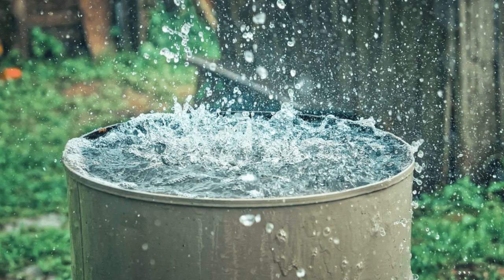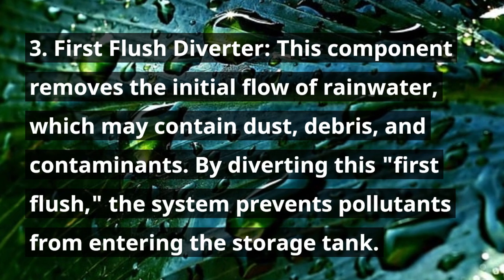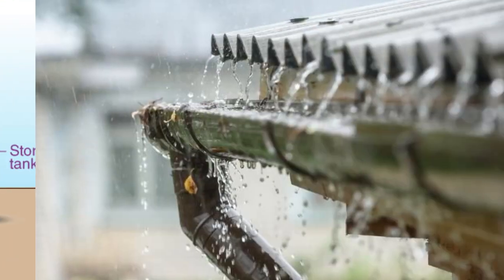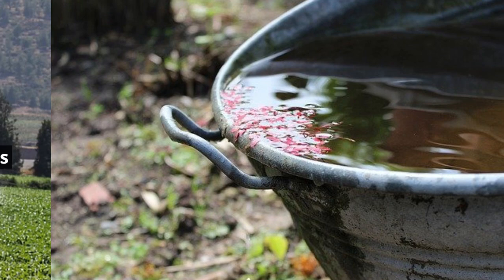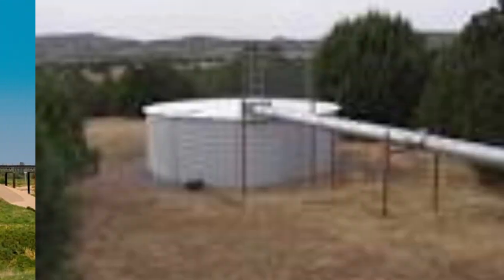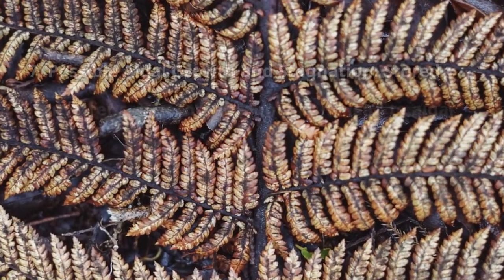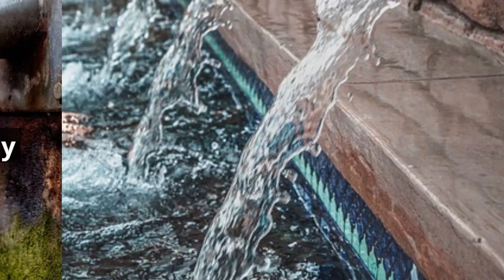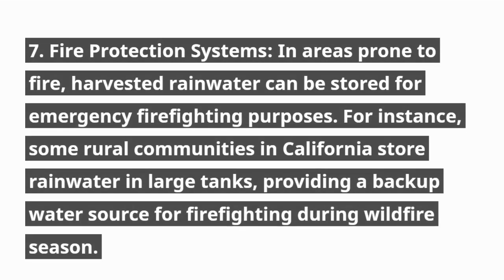7 ADVANTAGES, 7 DISADVANTAGES, COMPONENTS, AND APPLICATION OF RAINWATER HARVESTING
Rainwater harvesting is a sustainable approach to water management that involves the collection, storage, and purification of rainwater collected from surfaces such as rooftops, parks, and roads for later use. This process is especially useful in areas with water scarcity and helps reduce dependence on traditional water sources. Let’s explore the main components, benefits, and applications of rainwater harvesting systems.

Components of Rainwater Harvesting Systems
Catchment: The area or surface that collects rainwater, such as rooftops, open fields, or paved surfaces. This is where the rain initially falls and gets captured for harvesting.

Conveyance System: This system of pipes or channels directs the collected rainwater from the catchment area to the storage area or recharge structure. The conveyance system ensures minimal loss and safe transportation of water.

First Flush Diverter: This component removes the initial flow of rainwater, which may contain dust, debris, and contaminants. By diverting this "first flush," the system prevents pollutants from entering the storage tank.

Filter: The filtration system removes impurities, such as dirt, leaves, and other pollutants, from the water before it is stored. Common filters include sand filters, charcoal filters, and mesh filters.

Storage Tanks and Recharge Structures: The filtered water is stored in tanks or directed to recharge structures that replenish groundwater levels. Storage tanks are made of materials like plastic, concrete, or metal and are often covered to prevent contamination and evaporation.

Advantages of Rainwater Harvesting
Reduces Water Bills: Using harvested rainwater for non-potable purposes like irrigation or cleaning can significantly lower household or business water bills.

Decreases Demand on Groundwater: By supplementing water supply with rainwater, communities reduce their reliance on groundwater sources, which helps prevent over-extraction and depletion of aquifers.

Provides Alternative Water Supply During Droughts: Rainwater harvesting systems offer an accessible water source during dry periods when traditional water supplies may be limited.

Reduces Soil Erosion and Flooding: Collecting rainwater helps control surface runoff, reducing the risk of erosion and minimizing flood risks in urban and rural areas.

Disadvantages of Rainwater Harvesting
High Initial Installation Costs: Setting up a rainwater harvesting system, including purchasing tanks, filters, and pipes, can involve significant upfront expenses, especially for large systems.

Regular Maintenance Required: To ensure the water remains clean and the system functions efficiently, routine maintenance is necessary. This includes cleaning filters, removing debris, and inspecting tanks for any leaks or damage.

Applications of Rainwater Harvesting
Rainwater harvesting systems have a wide range of applications. Harvested rainwater can be used for:

Irrigation: Providing water for gardens, lawns, and agricultural fields.
Washing and Cleaning: Suitable for household cleaning, vehicle washing, and other non-potable uses.
Drinking Water: With proper purification, rainwater can be made safe for drinking, especially in areas where potable water is scarce or of low quality.